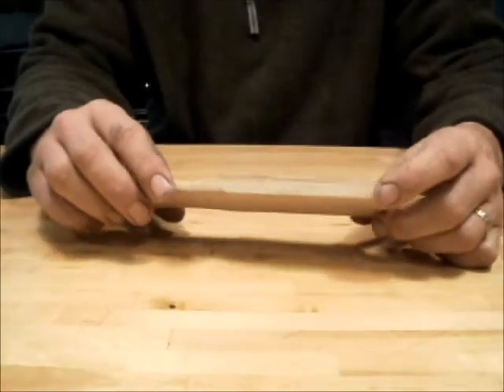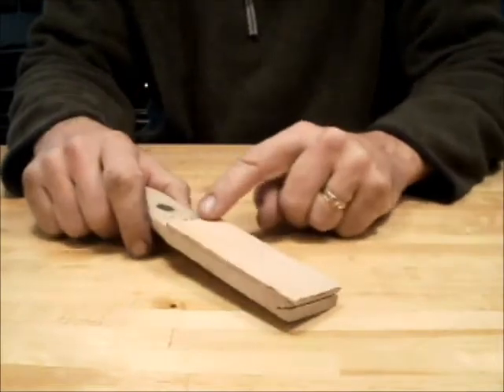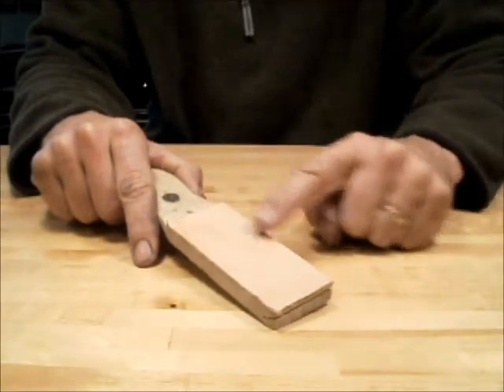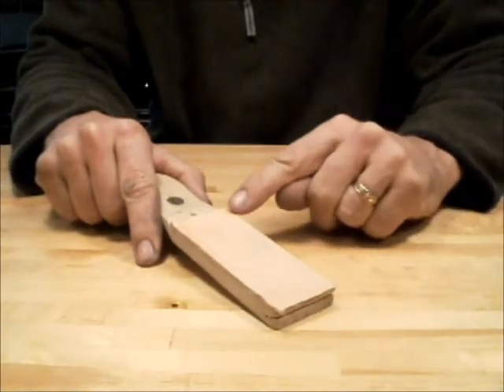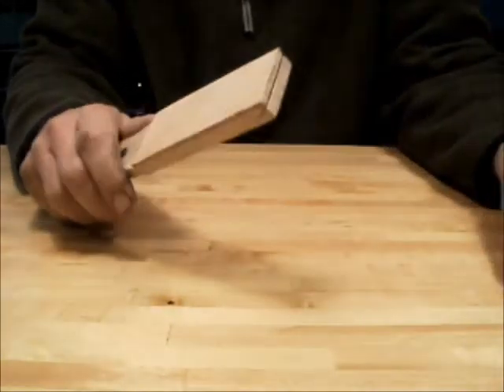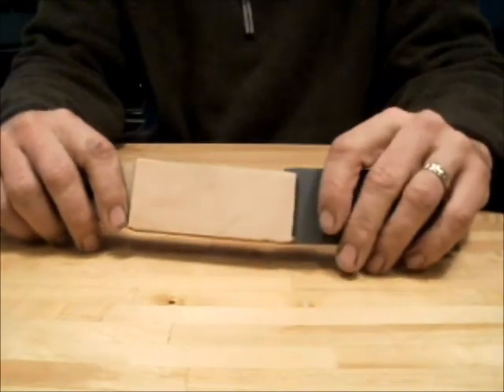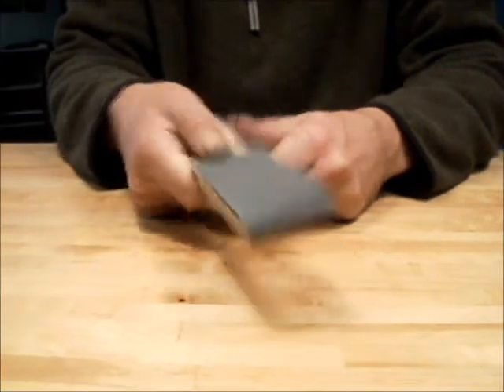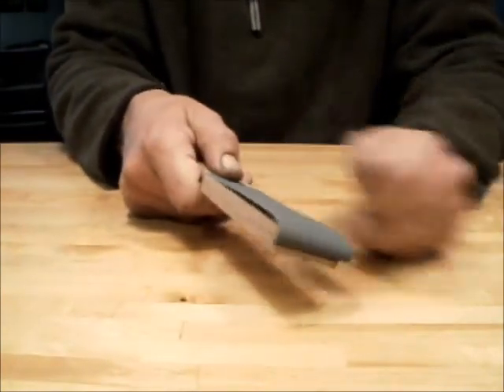Strop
A description of the strop made by Deepwoods Ventures